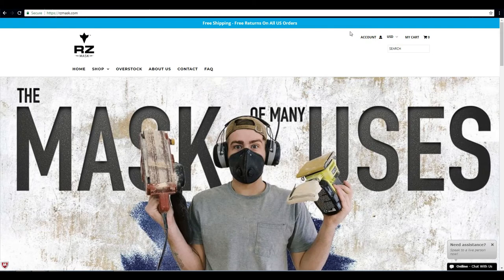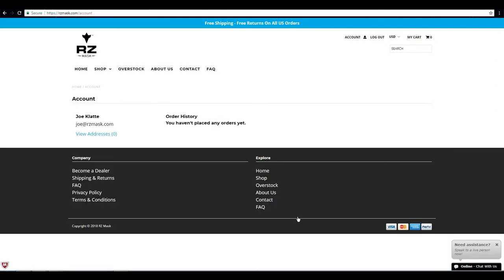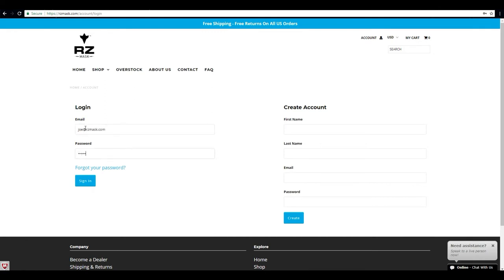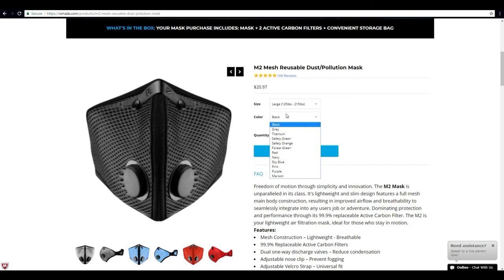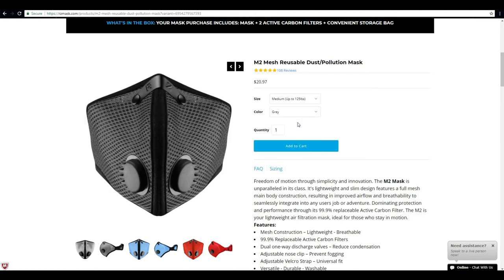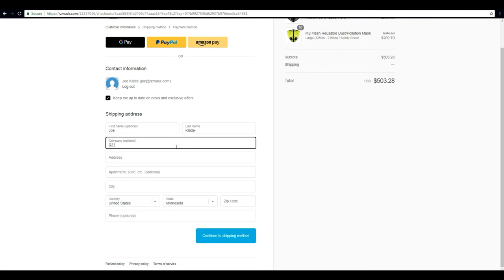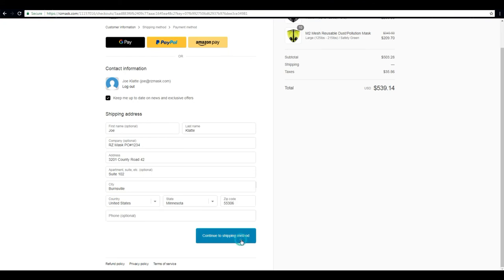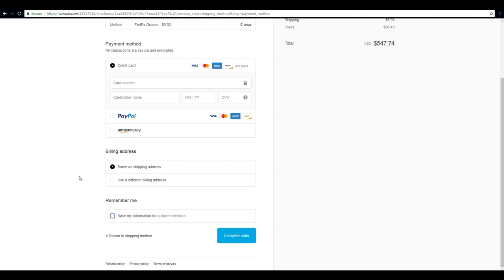RZ Mask Dealer Account | How to Sign Up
If you are an authorized reseller of RZ Mask - Please watch this video to learn how to sign up for our online Dealer Portal.